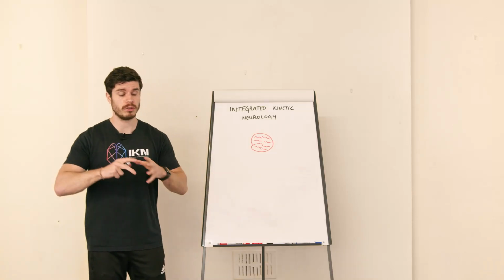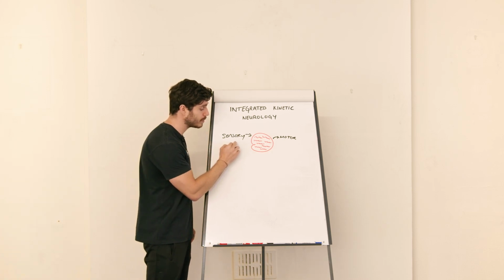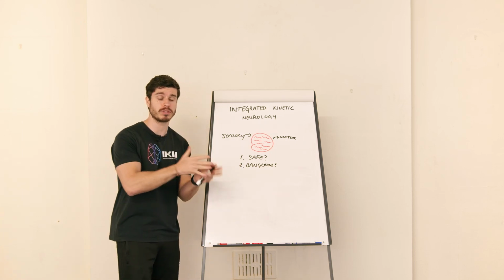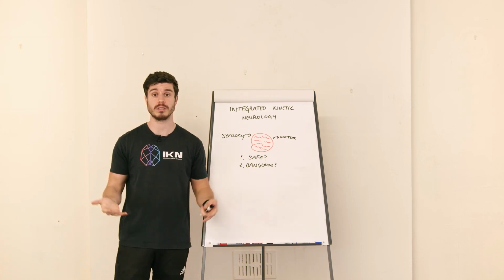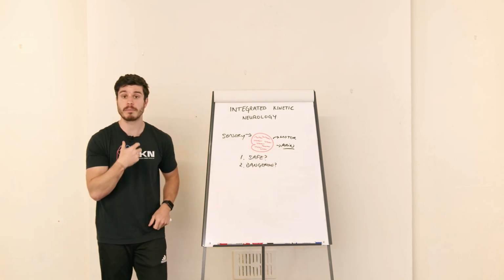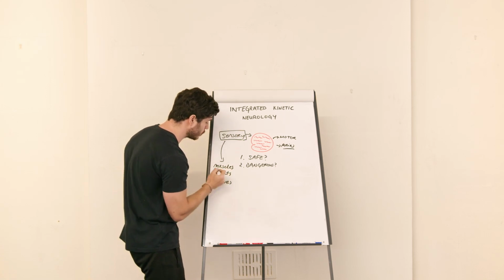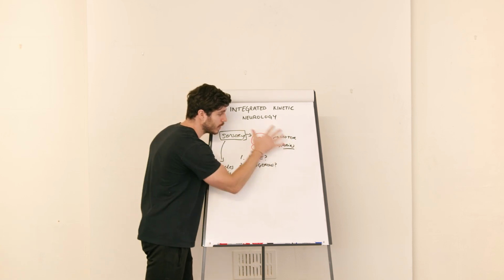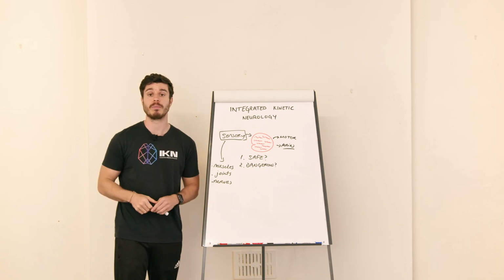Fundamentals of Neuroscience & Musculoskeletal Applications | IKN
Fundamentals of Neuroscience & Musculoskeletal Applications. Learn basic concepts about how sensory information from muscles, nerves, and joints drives our movement. Learn how we need to focus less on the movement, and more on delivering better quality sensory information to help those with pain and movement restrictions.